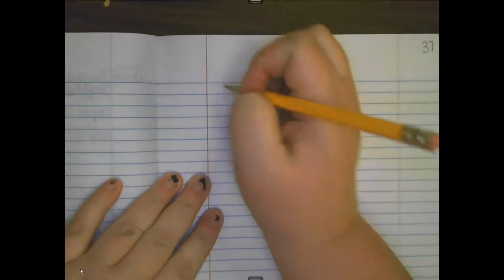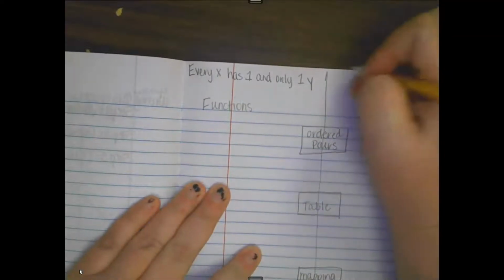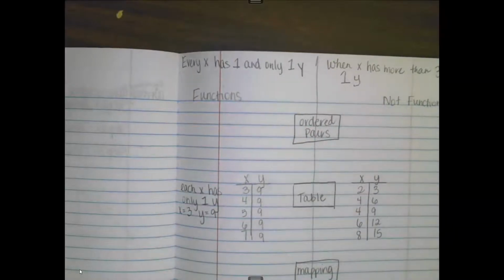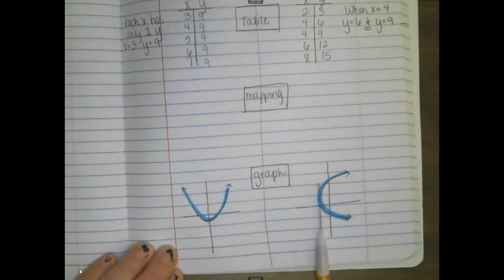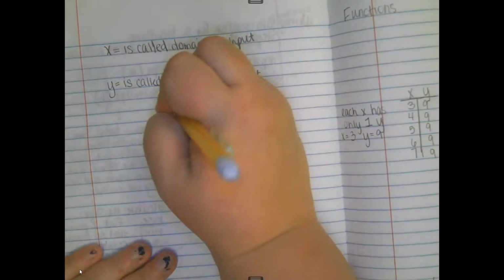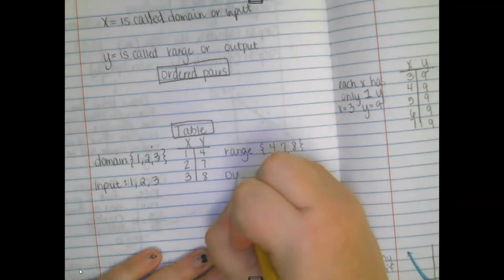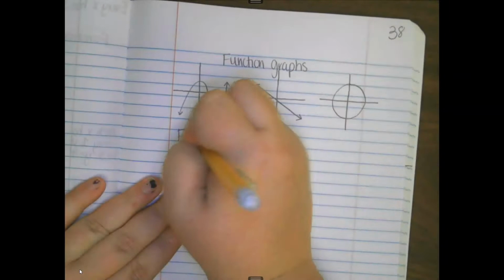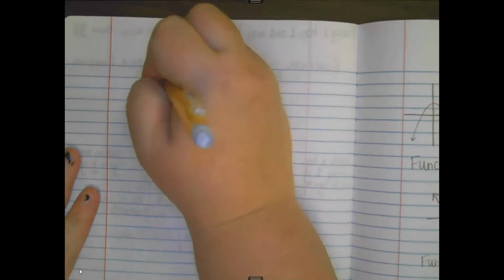Journal page 37/38 Function graphs and tables